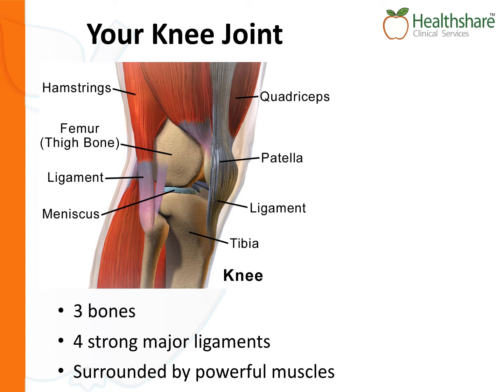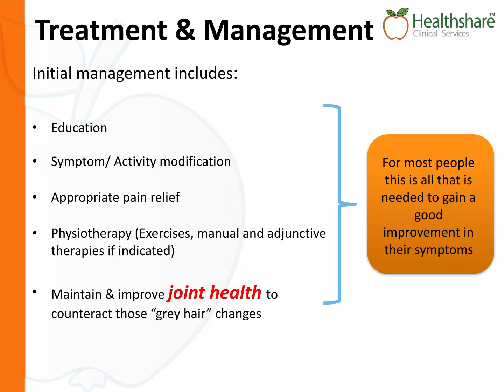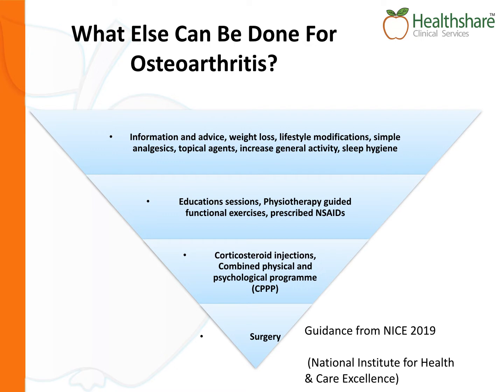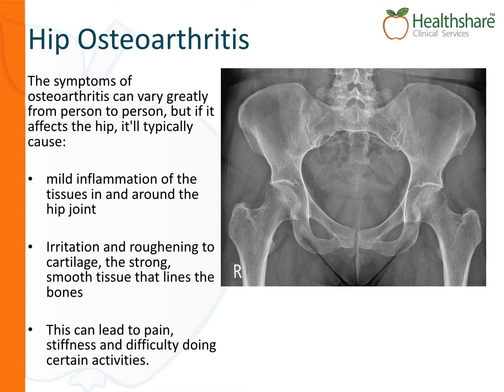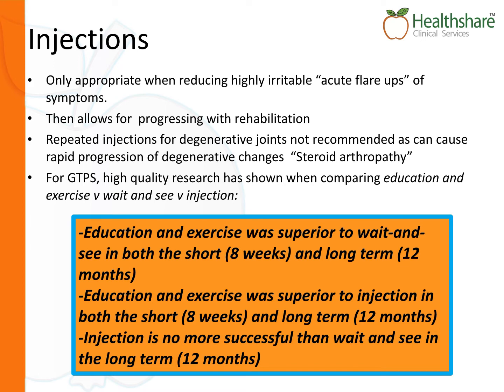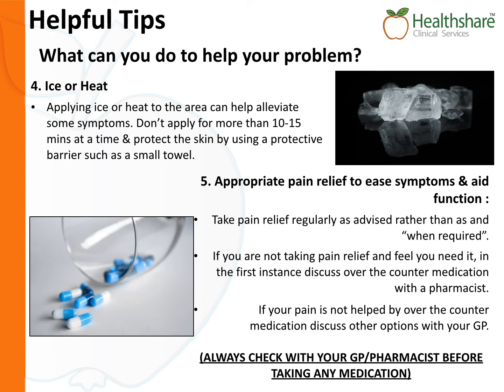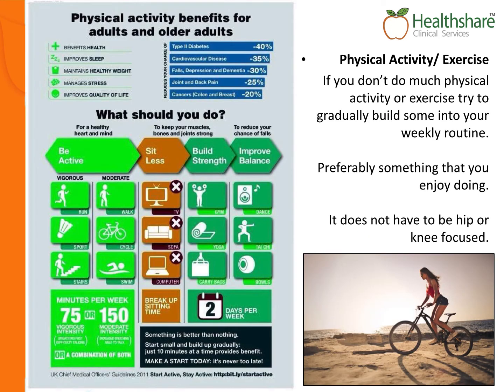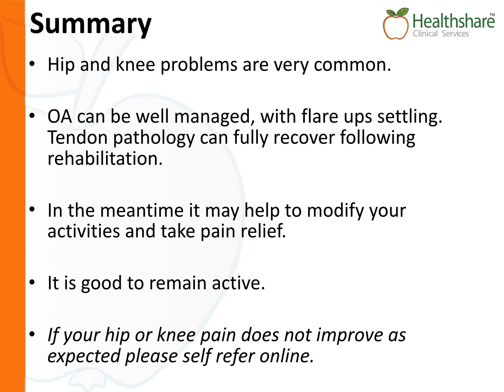ONLINE Hip & Knee Joint Pain Advisory Clinic